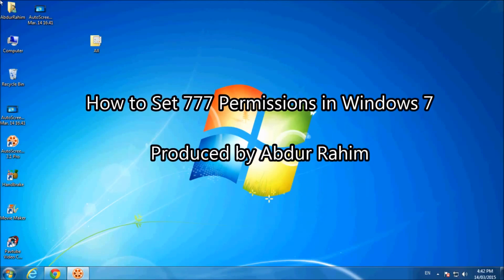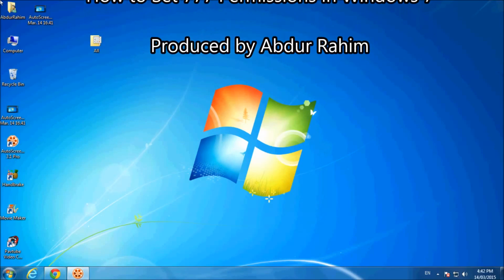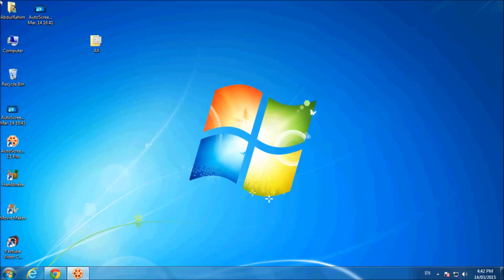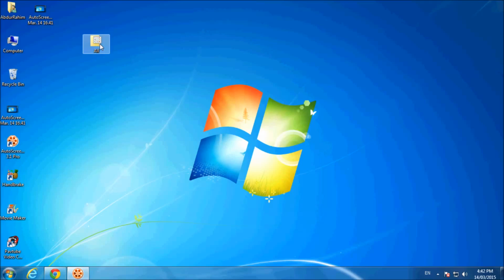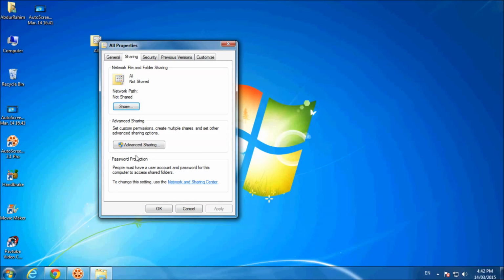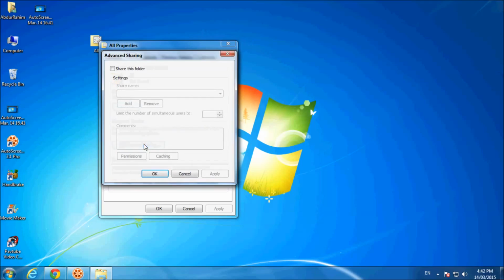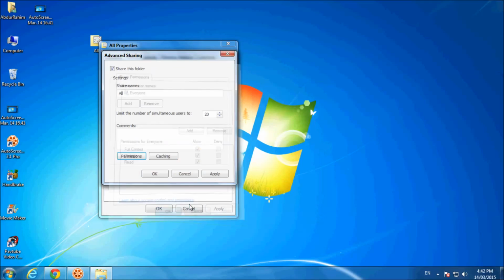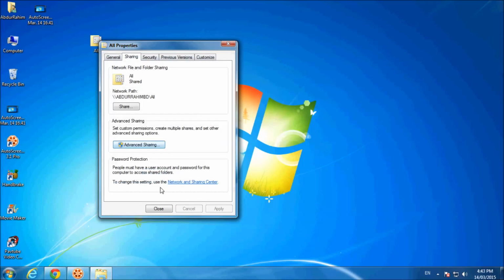How to Set 777 Permissions in Windows 7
This tutorial will guide you on how to set up 777 or full permission to a folder by sharing it on a network environment.

Permission are usually set to limit the access of files or folders on a computer or on a network environment. 777 permissions is a term which is used to define full control access to folders and files. This is basically a Linux based term. However, it can also be used for a Windows based operating system. Follow this step by step guide to learn how to set 777 permissions in windows.

Step # 1 -- Open up the Properties of a Folder

In this tutorial, we will guide you on how to set 777 permissions in windows 7. First of all, right click on a folder on which you want to allow full access. Now click on the "Properties" option from the menu to open its properties panel.

Step # 2 -- Open the Advanced Sharing Option

Once the folder properties oprn, go to the "Sharing" tab which is located at the top left corner of the properties panel. Now click on the "Advanced Sharing" button in this tab.

Step # 3 -- Open the Permissions Option

In the next step, click the "Share this folder" option to enable it. Now click on the "Permissions" button to set permissions and access.

Step # 4 -- Allow a Full Control to Access

In the Permission settings panel, click on the select the "Allow" checkbox next to the "Full Control" option to set full permission to access or change this folder. Once you have selected it, click on the "Apply" button to save these settings. Now click on the "OK" button to exit. This will allow 777 permissions or full access to the selected folder on a network.